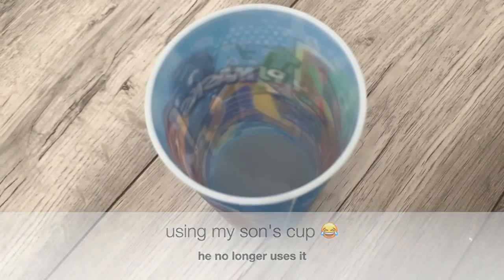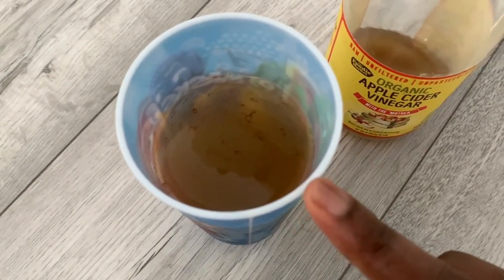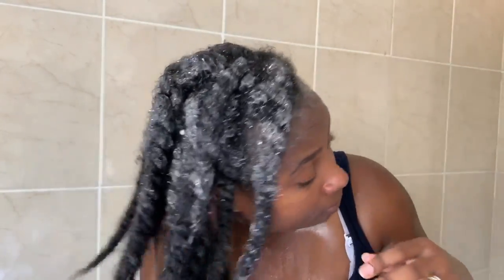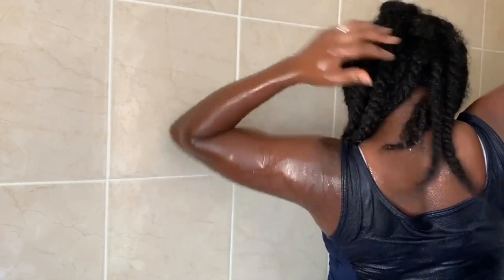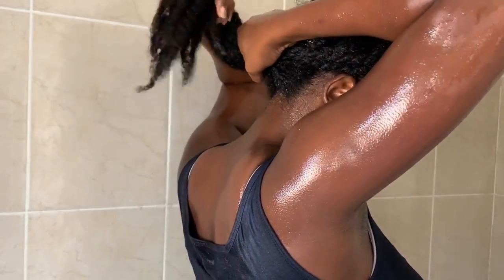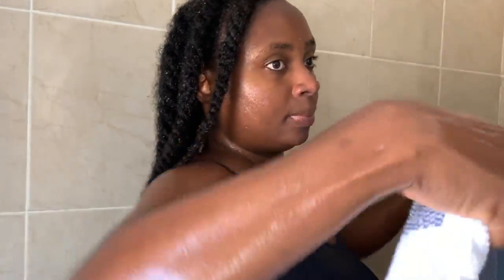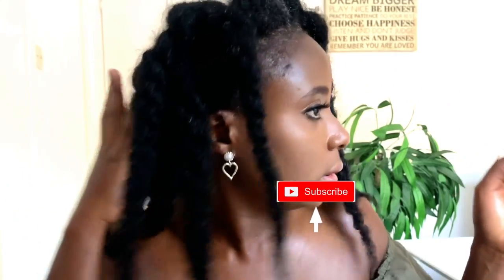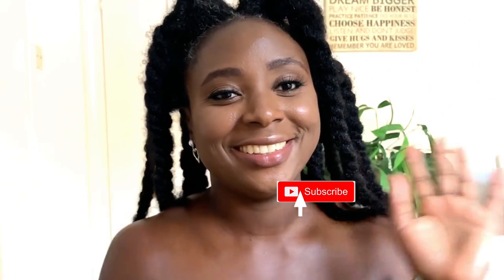Aleo Vera and apple cider vinegar wash day routine| start to finish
Hey Family, in this video I share with you all my detailed wash day routine. I show you how I deep condition my hair using aleo vera. I also use it as a leave-in conditioner. You don't want to miss this video and i suggest you watch till the end not to miss on all the goodies/ details I share with you. I believe this will be a game changer in your washday routine.

Grow long healthy hair without breaking the bank video